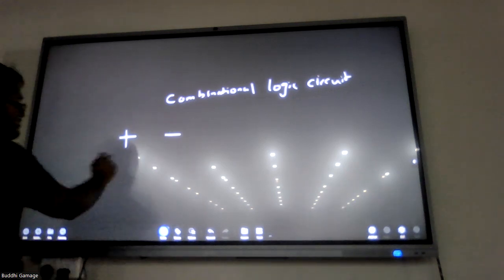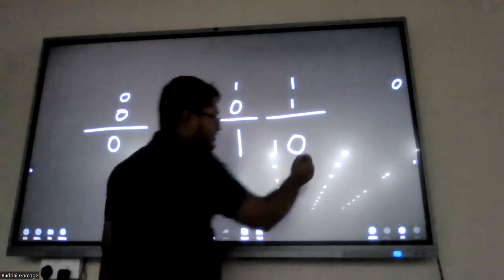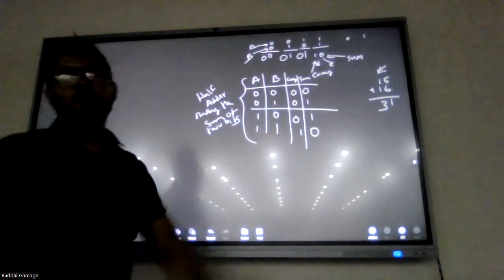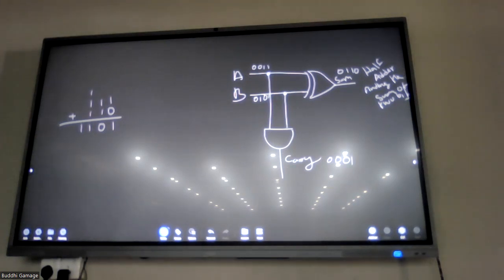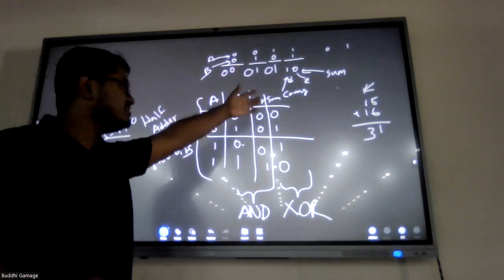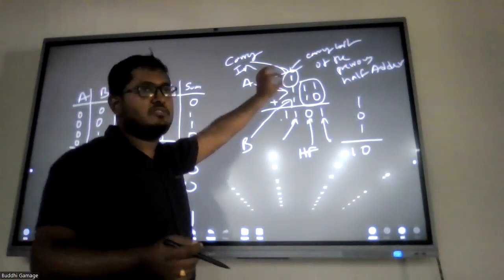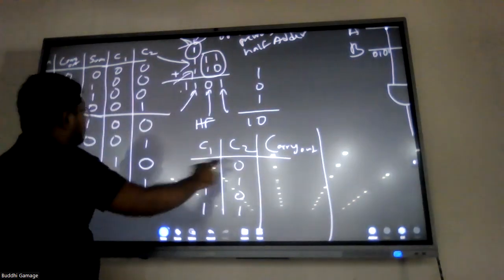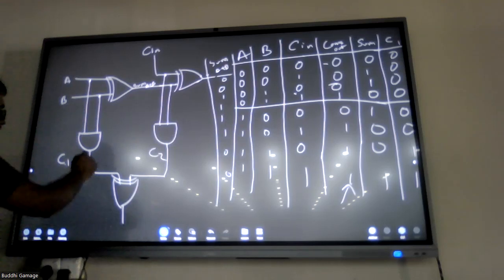CCS1052 | CSE1052 - Computer System Organization - Tutorial 4 - Adder Circuit